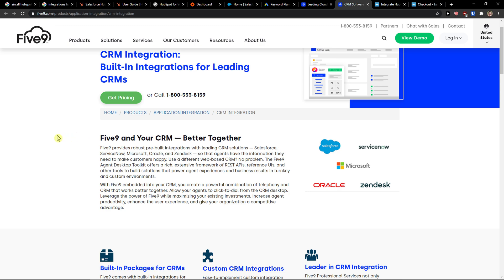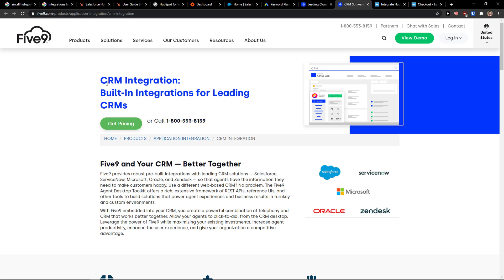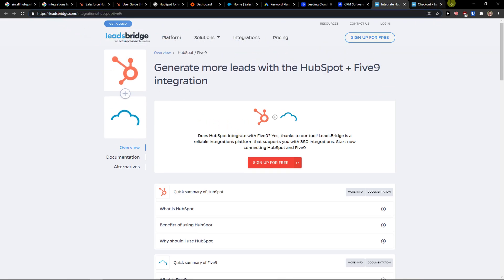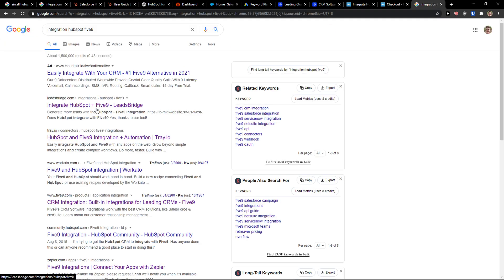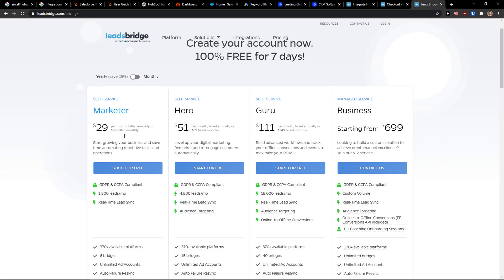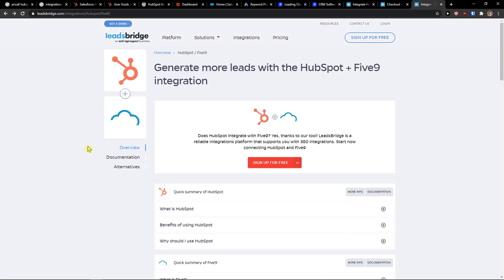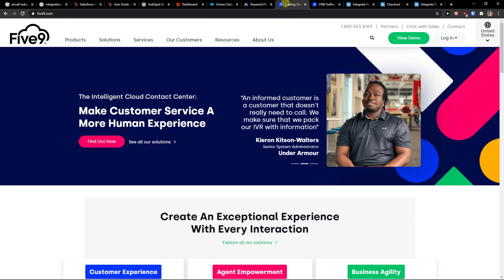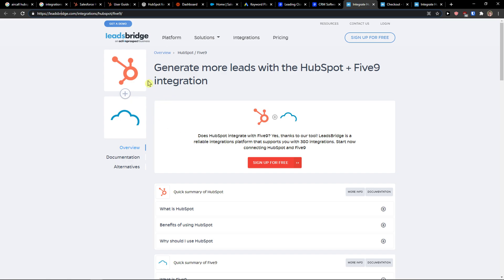How To Integrate Five9 with Hubspot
‏‏‎ ‎ In this video you will find out How To Integrate Five9 with Hubspot

GET AMAZING FREE Tools For Your Youtube Channel To Get More Views:
Tubebuddy (For GROWTH on Youtube):